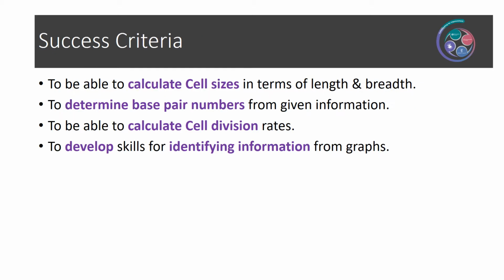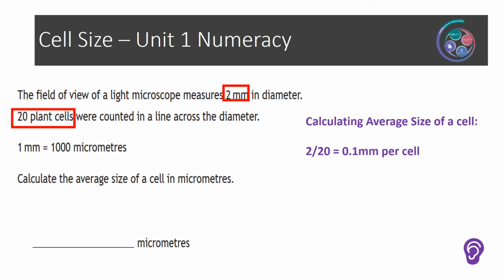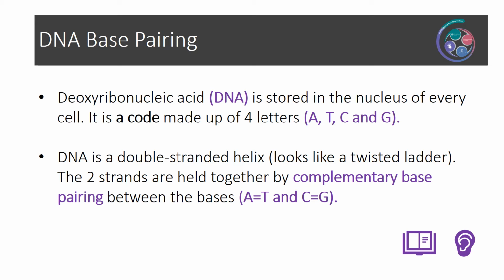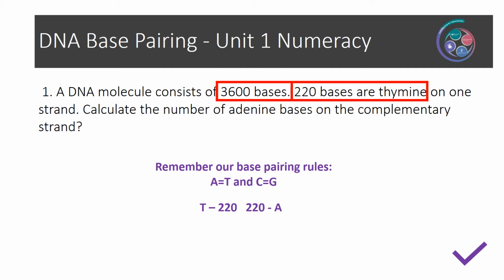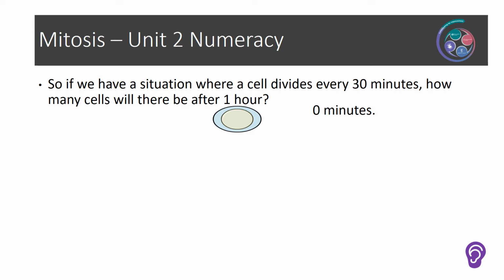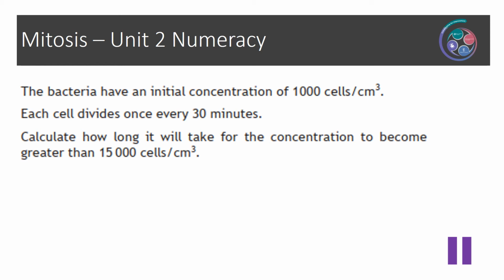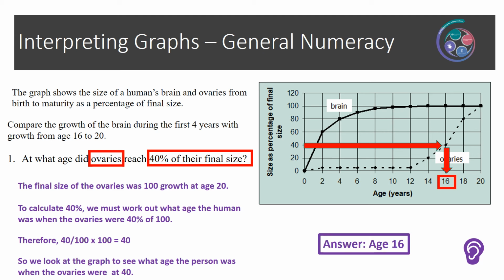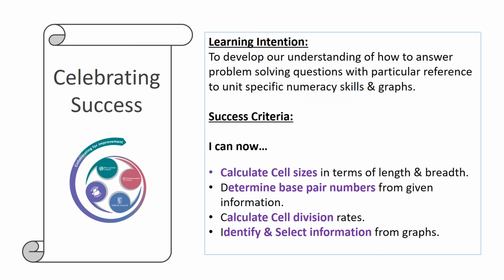FVWL RIC National 5 Biology - Problem Solving Skills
This video focuses on the problem-solving skills needed for National 5 Biology. It supports learners to have a clear understanding of key problem-solving skills such as calculating cell sizes, determine base pair numbers, calculate cell division rates, and identify information from graphs.